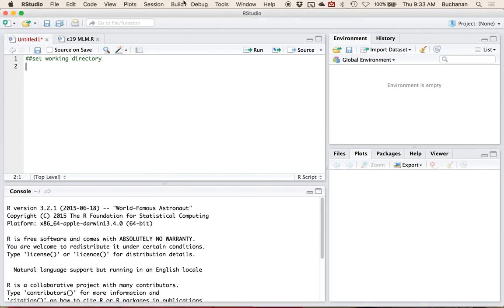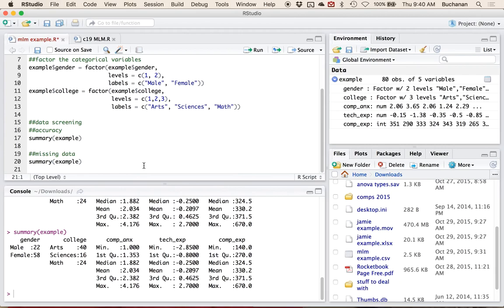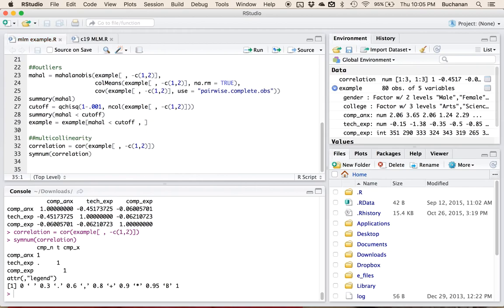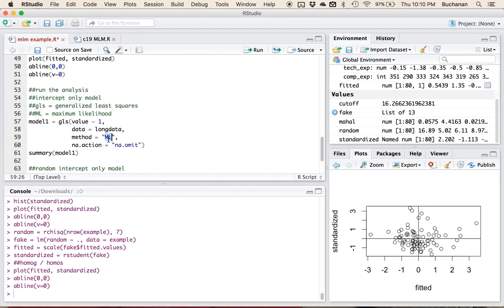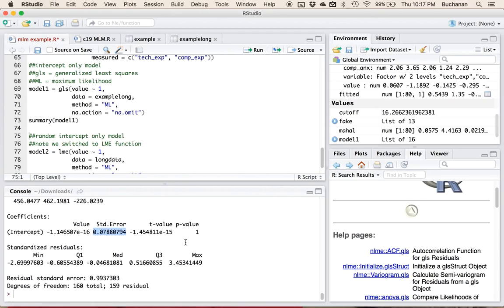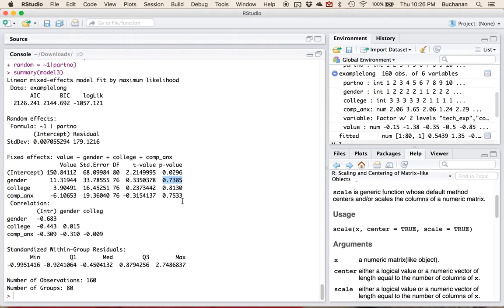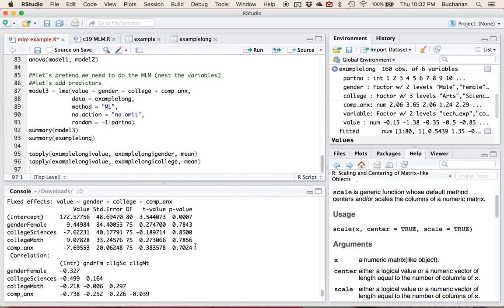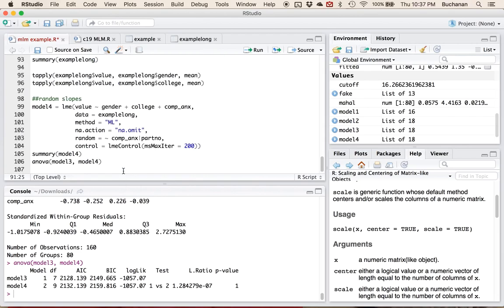R - Multilevel Model Example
This video gives an example of multilevel modeling in R - covers data screening in wide format, melting to long format, nlme for analysis, and interpretation of predictors.